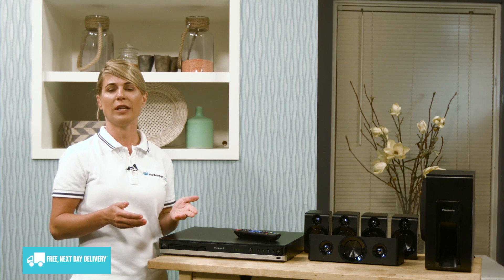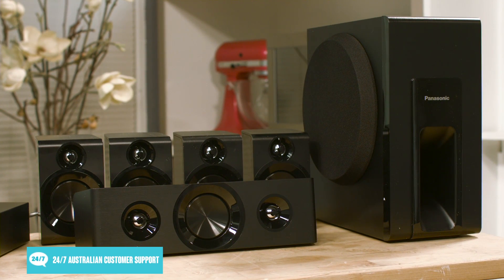Panasonic SC BTT405GNK 3D Blu Ray Disc Home Theatre System overview by expert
This is the SC-BTT405GNK Home Theatre System from Panasonic. This affordable set up is perfect for anybody who needs to turn their new TV into an all out home theatre.

It comes with everything you can see here. All 5 speakers with a powerful Bass-reflex subwoofer to create a rich 5.1 surround sound, as well as a 3D Blu Ray player, which will also play DVD’s and CD’s, for ensuring you can access your entire library. This player supports a large range of file formats, which is listed inside the manual, and even supports many standard USB’s for playing your own content.

The player can also access various online services and apps through your home internet connection, and you even connect it via wifi, with an optional adapter. Currently you can access services such as Youtube, facebook and twitter, but keep in mind support for these can change and services can be added and removed all the time, so keep an eye out for updates.

This unit also allows you to connect compatible Bluetooth devices, so you can fill the room with your own music with ease, straight from your phone. It’s even easier with NFC enabled phones too, which can be paired to the unit with a simple touch to the logo on the right hand side.

Connecting the unit to the TV is also simple and be done using the included HMDI cable. From the player unit you then connect the centre horizontal speaker in front of the TV, the subwoofer on the ground and the remaining 4 speakers around the room for a truly immersive sound experience, all of which is done with the supplied speaker cables.

And of course, the unit comes with an easy to use and fully featured remote to take full control of both your surround sound and player.

So if you’re in the market for a player and surround sound system to beef up your new home theatre setup, or just get a bit more out of your existing TV, this system from Panasonic could be perfect for you.